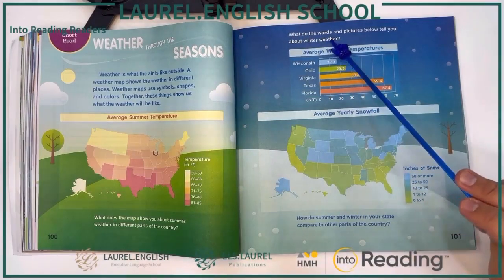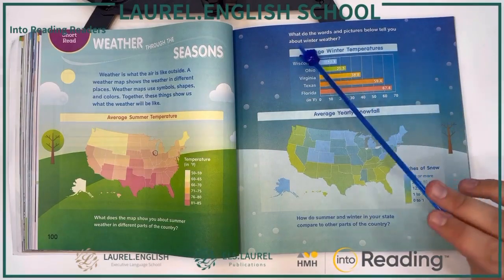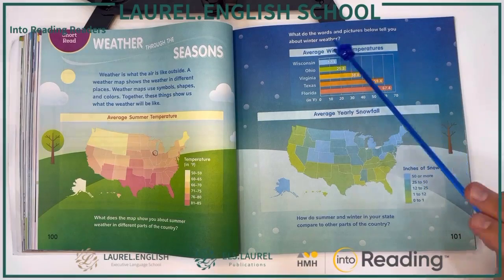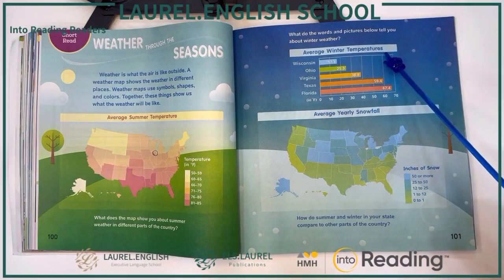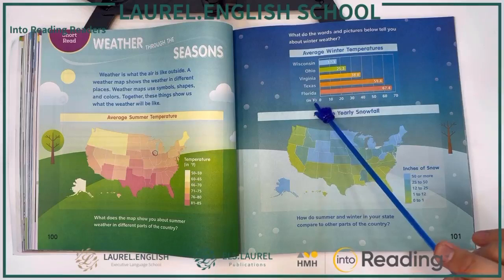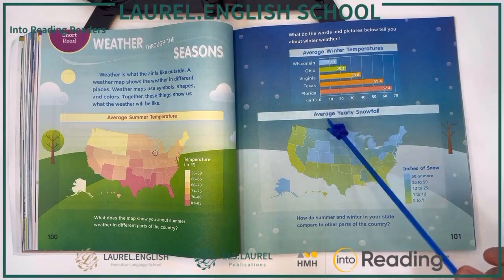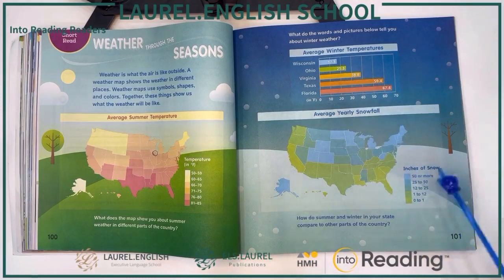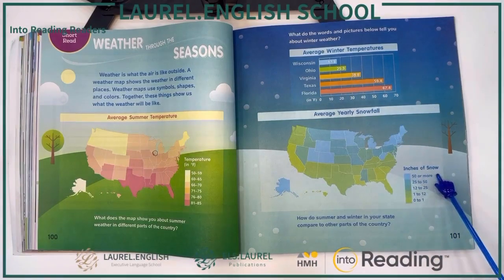Into Reading 2.3 weather through the seasons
로렐 어학원 원어민 선생님이 읽어주시는 미국 교과서 Into Reading (인투리딩) 스토리

본 영상은
로렐 어학원에 재원중인 원생들이가정에서 학습 시 유용하게 활용할 수 있도록 제작된 영상입니다.